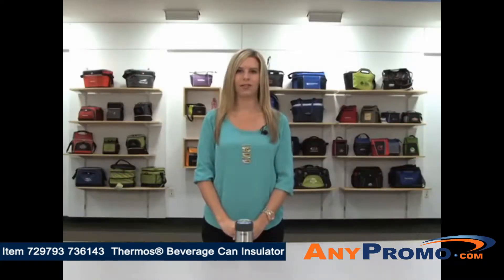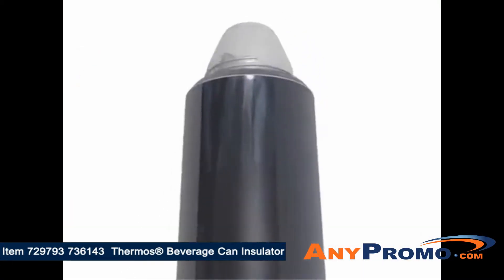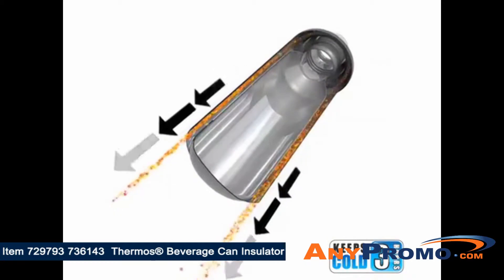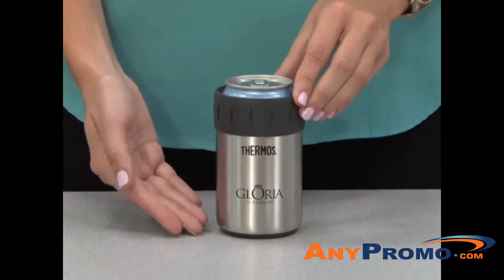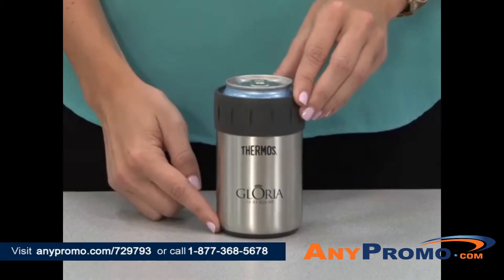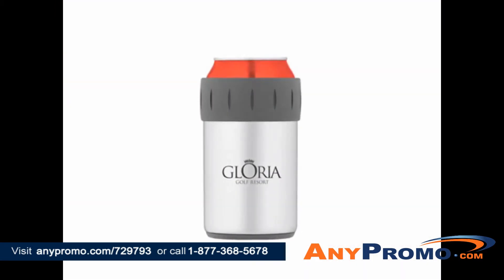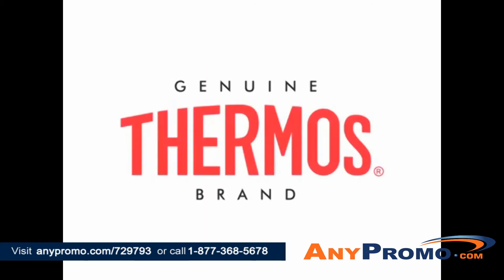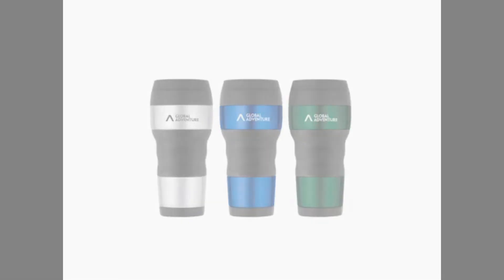Promo Product Review: Thermos® Beverage Can Insulator/Gift Set| AnyPromo 729793 736143